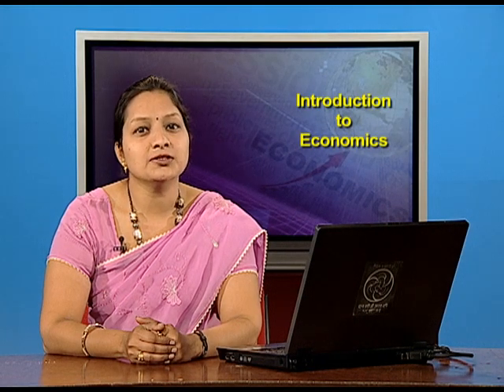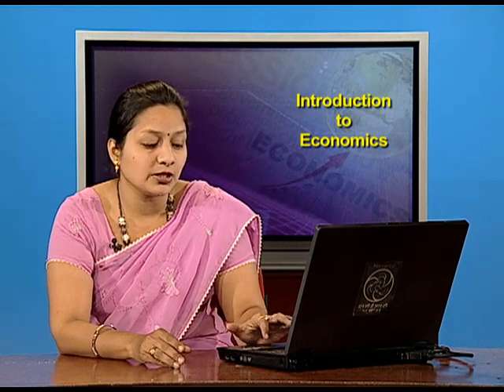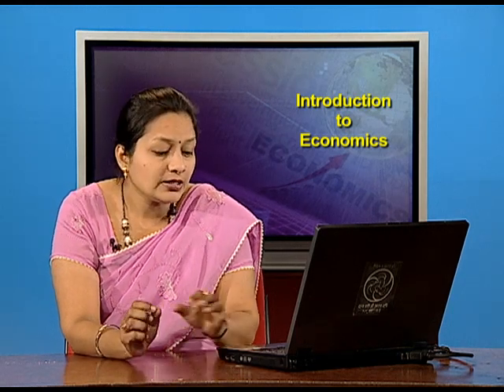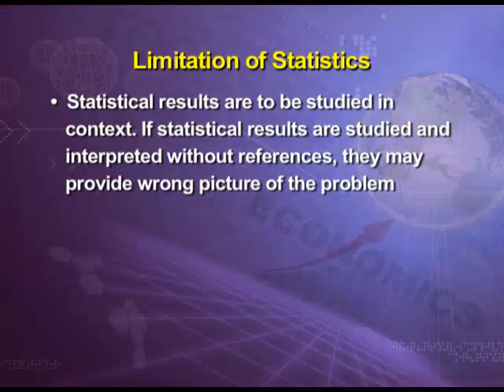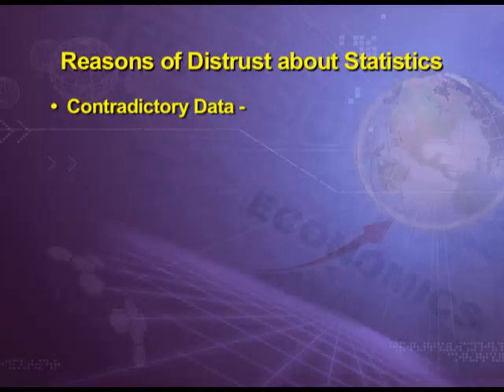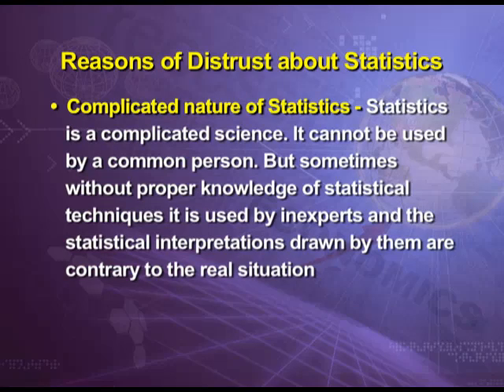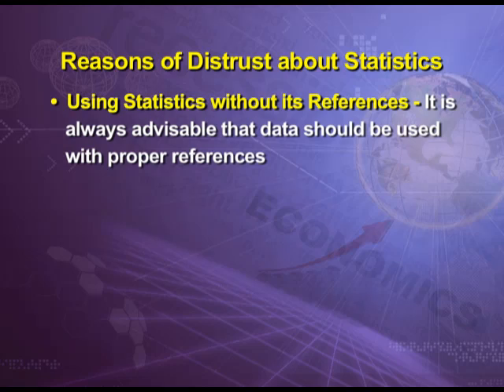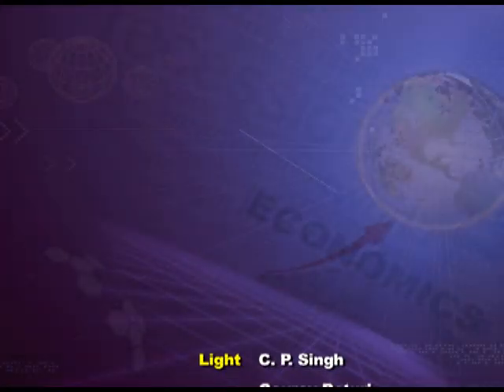Importance of Statistics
Episode 06 of the video lectures of chapter 01 of Statistics for Economics, an Economics textbook for class 11; covers the importance and limitations of statistics and distrust and causes of distrust in statistics